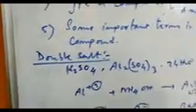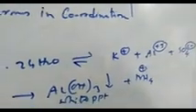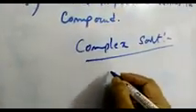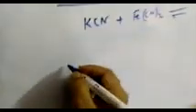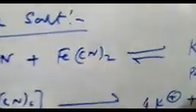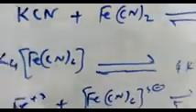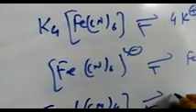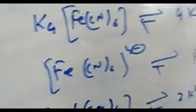Class12 co ordination chemistry lesson 1 part 2